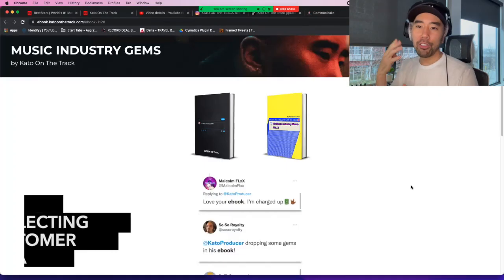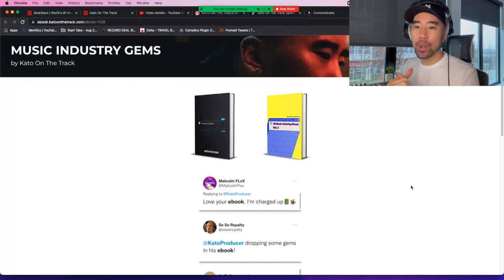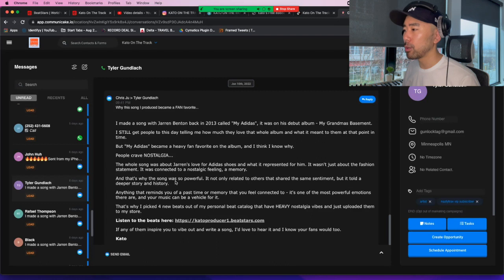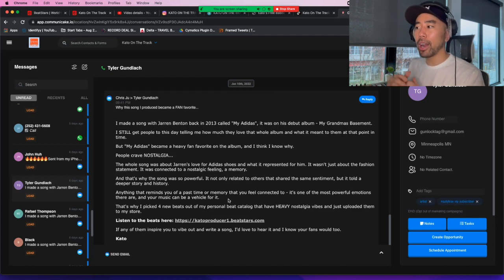PART 4: How To Build A 6-Figure Beat Store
Are you struggling to grow your beat store and don't know where to start?

One crucial element that many businesses overlook is collecting customer data.

Without this valuable information, it's difficult to understand your target audience and tailor your marketing efforts to their interests and needs.

Why is collecting customer data important? It helps you better understand your target audience and tailor your marketing efforts to their interests and needs.

It also allows you to track the effectiveness of your marketing campaigns and make data-driven decisions about the direction of your business.

This video will cover strategies for collecting customer data, including using opt-in forms on your website, running surveys and polls, and leveraging social media.

We'll also discuss the importance of protecting customer data and being transparent about how you use it.

So if you want to understand your customers and make data-driven decisions about the direction of your business, this video is a must-watch.

Tune in to learn how to effectively collect customer data for your beat store!

My new best-selling course for Music Producers, "How To Build a 6-Figure Beat Store" is available NOW on my website!!!

In it, I break down my process and strategies for operating my beat store, which generates $10-15K/per month.

This course is designed for any level of Producer looking to start or increase monthly beat sales online using proven strategies.

Kato On The Track is a 6X Billboard-Charting Music Producer & Entrepreneur with over a decade of experience in the music industry.

He's produced for a long list of successful Artists, including Grammy-Nominated, Multi-Platinum Artists like Tyga, Joyner Lucas, Jack Harlow, Mount Westmore, K Camp, Tory Lanez, Snoop Dogg, E-40, and many more.

Thank you for your support, Fam! ❤ --- Road to 100k ⚡️